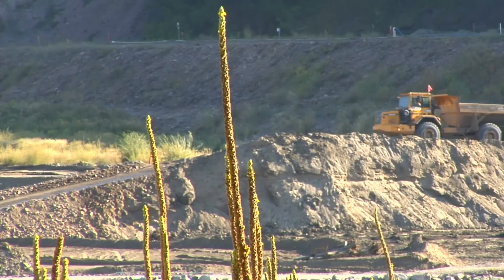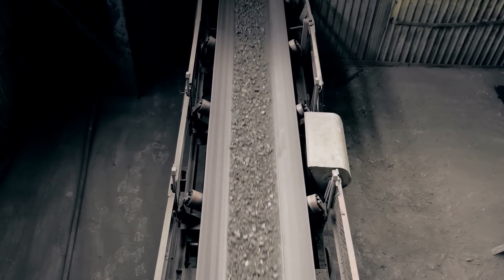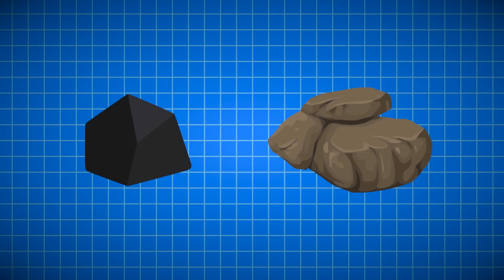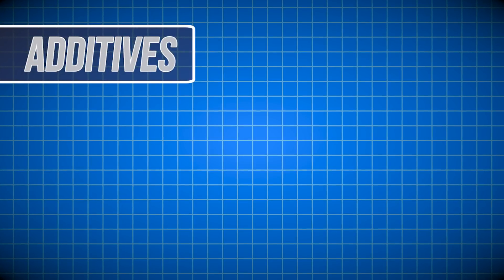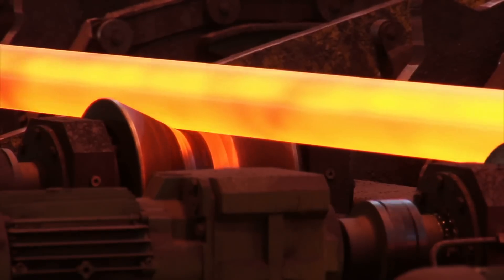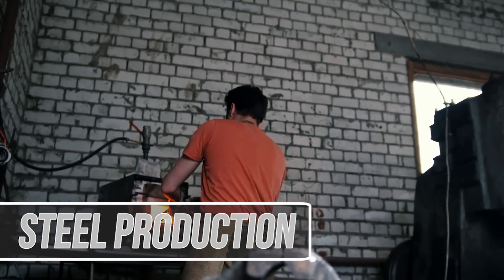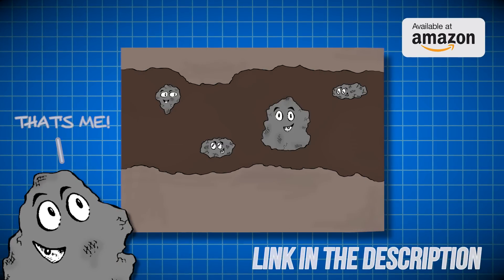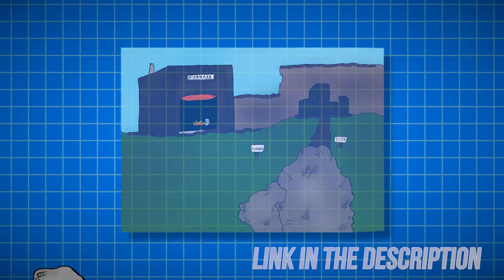How Iron Ore is Turned Into Steel?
Order my new children's book on Amazon!
Orville the Iron Ore on Amazon

Steel and iron is an essential part of our everyday life. It makes up the buildings where we work, the appliances that we use, and the cars that we drive. Without it, modern day life would look a lot different. Last year, the world steel industry produced 1,864 million tons, the equivalent of over 5100 empire state buildings!

So, how does this essential aspect of daily life transform from some rocks in the ground into one of the strongest structural materials in the world? Let's take a look.

The steelmaking process starts with the processing of raw iron ore. The rocks that are mined containing iron ore are ground and the near-elemental iron is extracted using magnetic rollers. This fine iron ore is then processed into clumps that can be put inside of a blast furnace. At the same time, coal is cleaned of impurities in a furnace. This results in an almost elemental form of carbon, called coke. This coke is then mixed with the iron ore clumps and heated together in a blast furnace. This process produces molten iron, or pig iron, from which steel is made.

Different manufacturers often add additives to the molten steel, like chromium, nickel, titanium, and a variety of others to produce desired traits. Adding these elements creates different alloys of the steel.

At this point, the molten iron, sometimes referred to as molten steel at this point, passes through continuous casters and is formed into its final shape to cool. Steel production is essential to the modern world, but its overall process isn't really that difficult to understand.